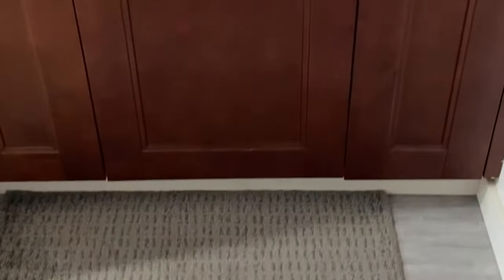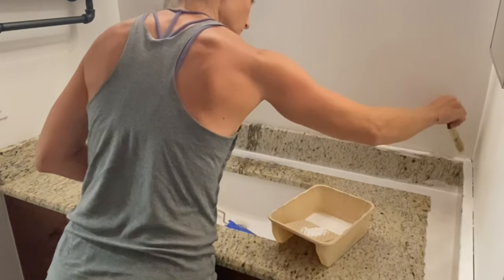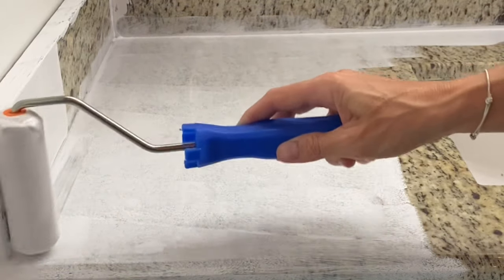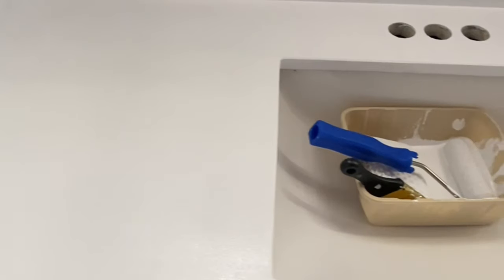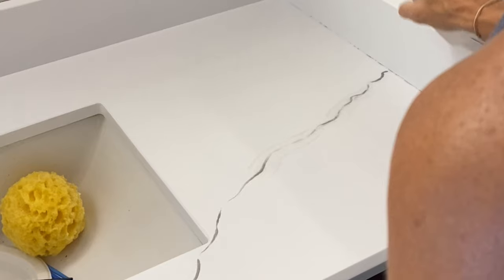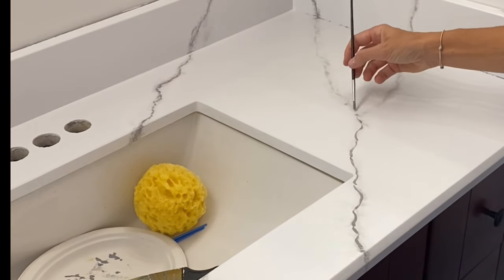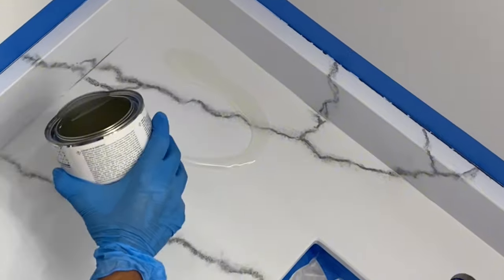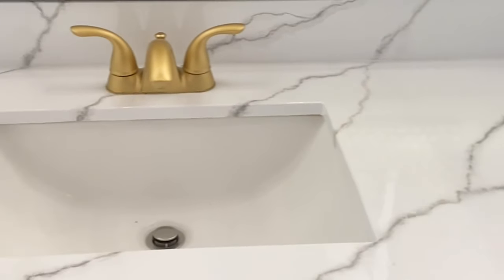How to DIY a Faux Marble Countertop using just Paint and Epoxy!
Upgrade your outdated countertops in a weekend with this beginner friendly DIY project!
All the things you need are linked